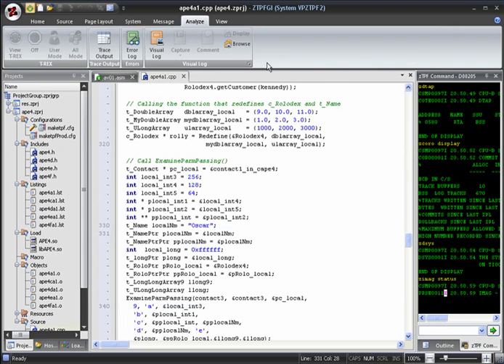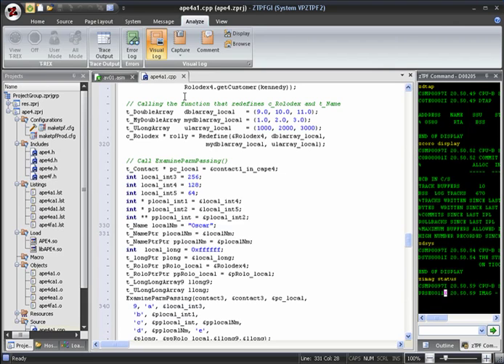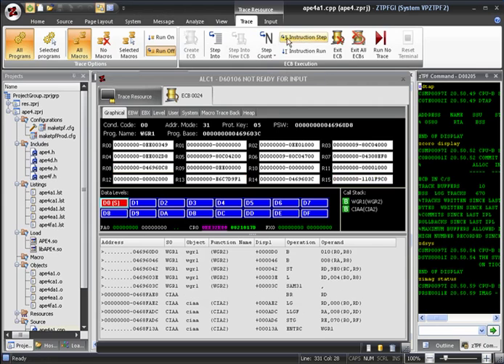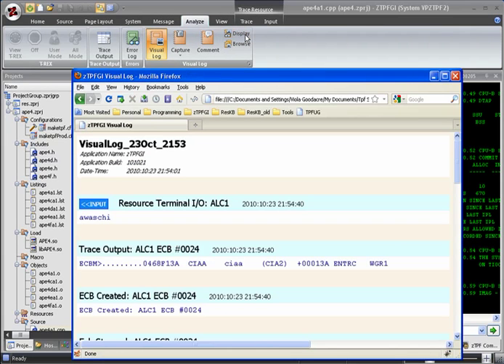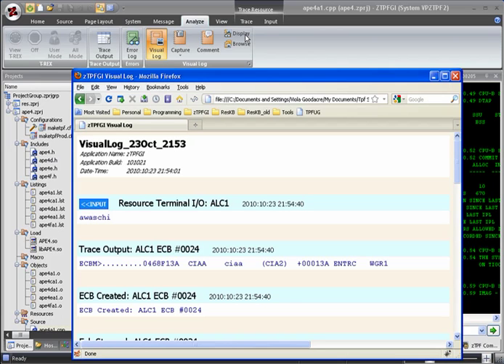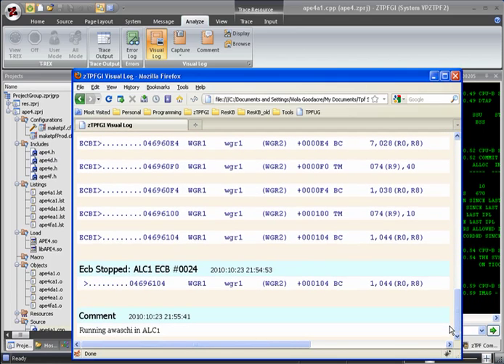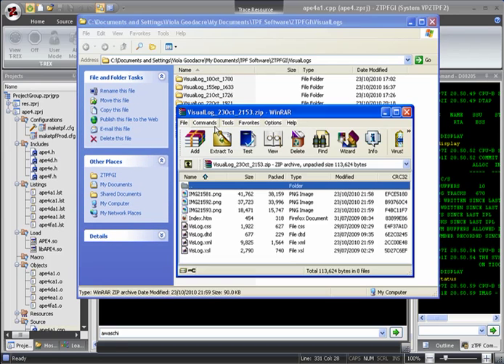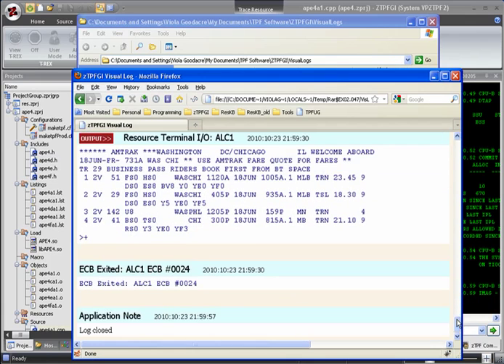Visual Log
A demonstration of the Visual Log in TPF Software's zTPFGI Suite of tools for IBM's z/TPF operating system.